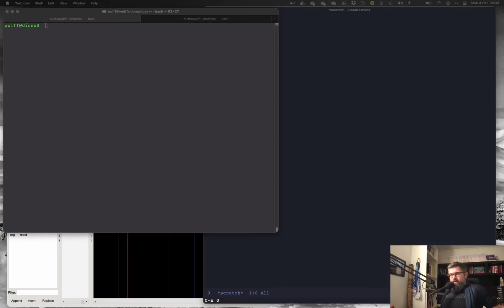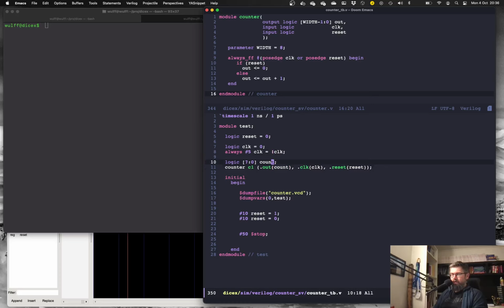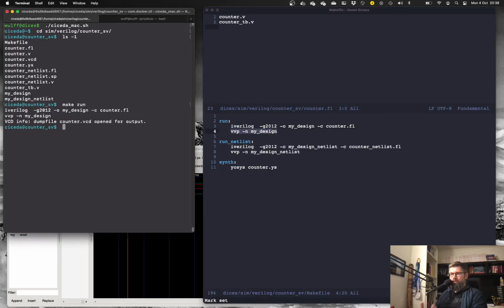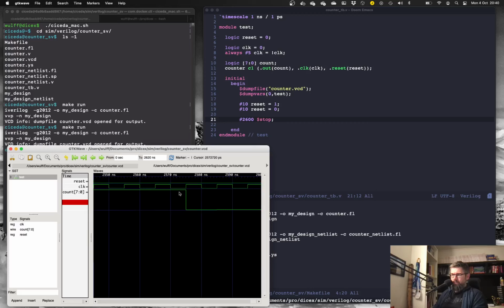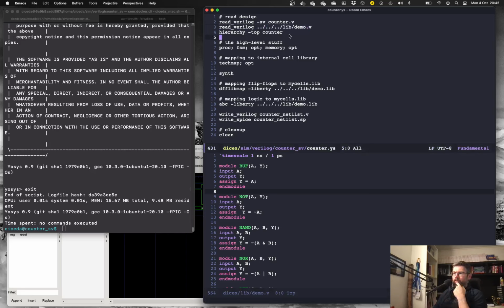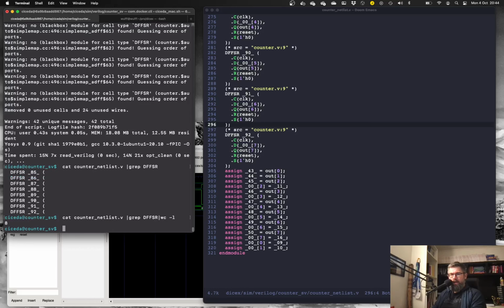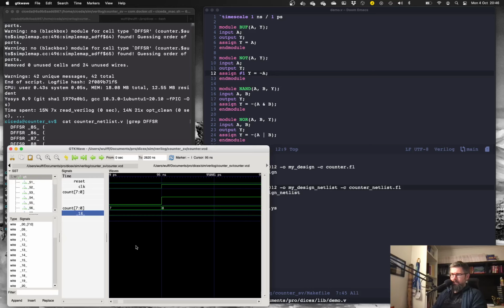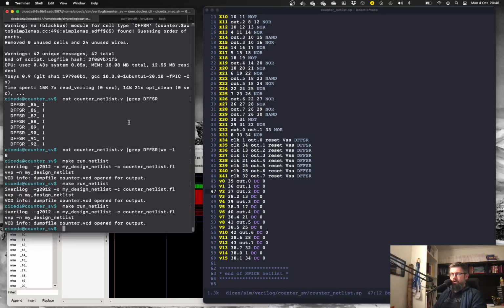dicex/sim/verilog/counter_sv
Introduction to iverilog and yosys